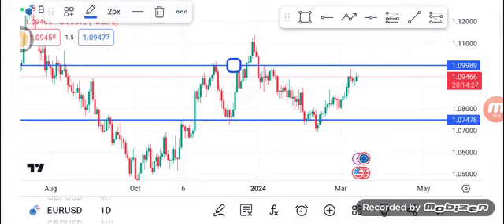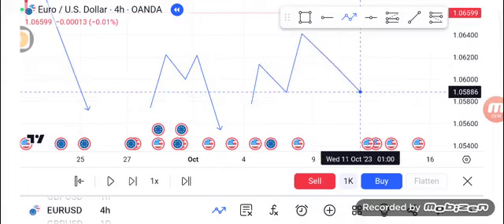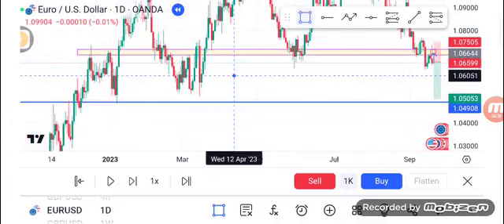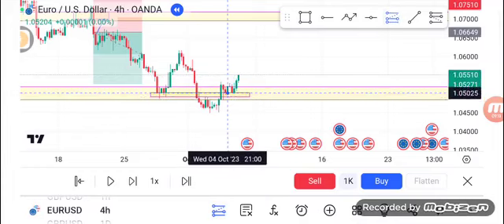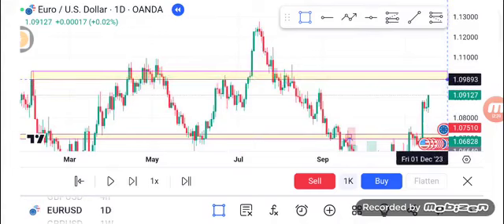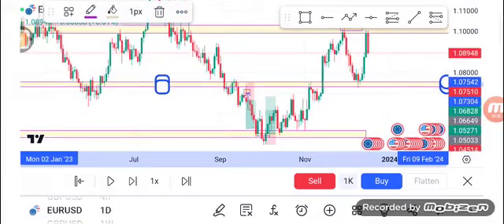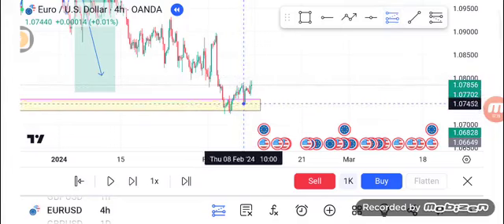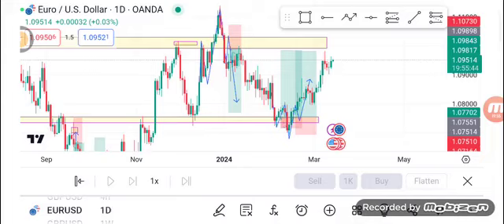SUPPORT AND RESISTANCE/KEY LEVEL EXPLAINED 🔥🔥🔥🔥🔥🔥💯💯💯💯